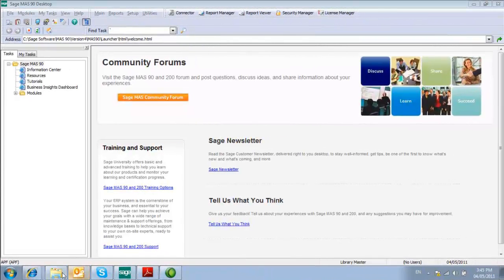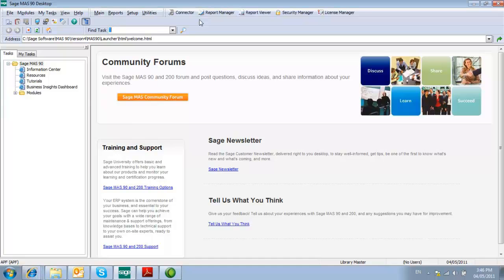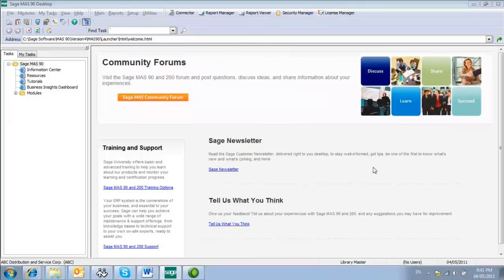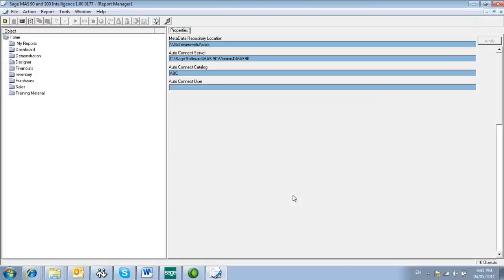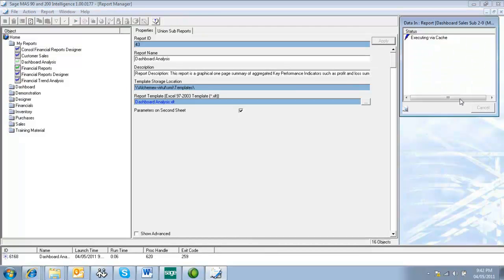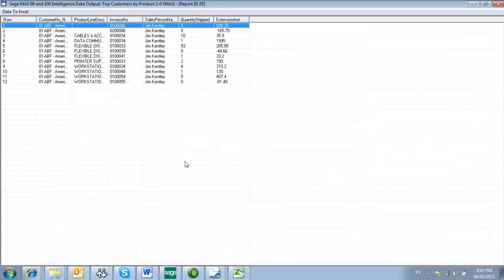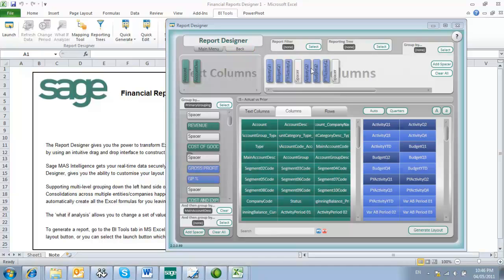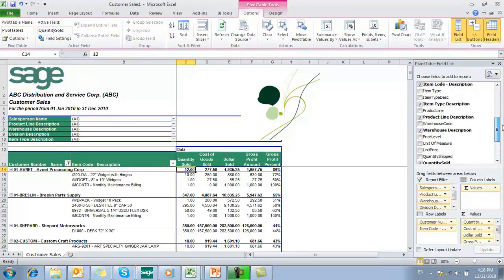Sage ERP MAS Intelligence Overview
Sage ERP MAS Intelligence: the next evolution of FRx reporting!
This video gives you a brief overview of Sage ERP MAS Intelligence, the Excel-based Business Intelligence module for Sage ERP MAS that gives you immediate insight into real-time information from across your business. More than an FRx replacement, Intelligence offers powerful reporting capabilities to address your needs.